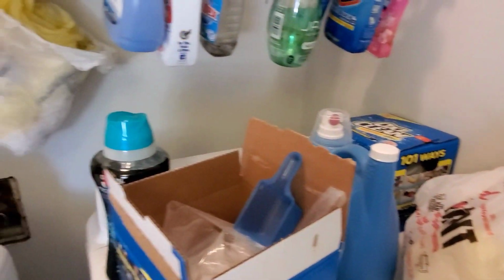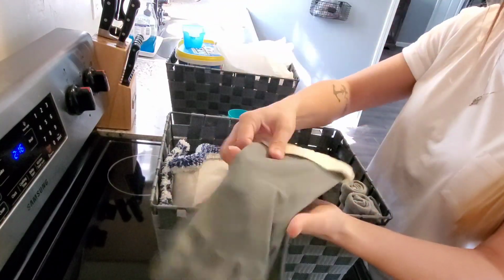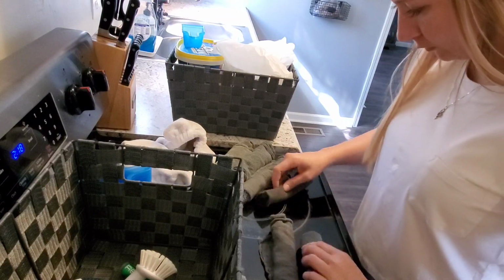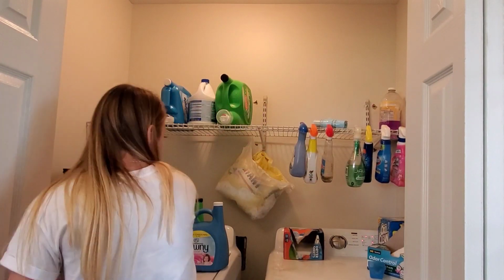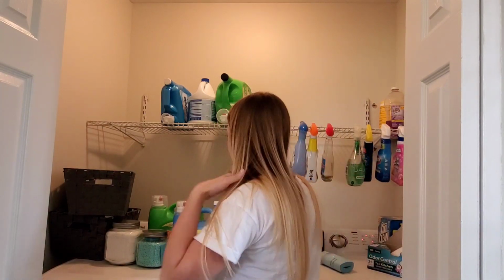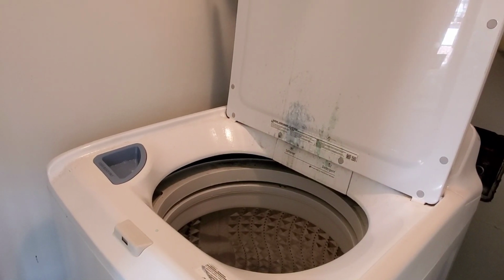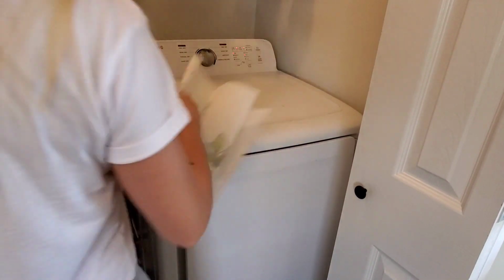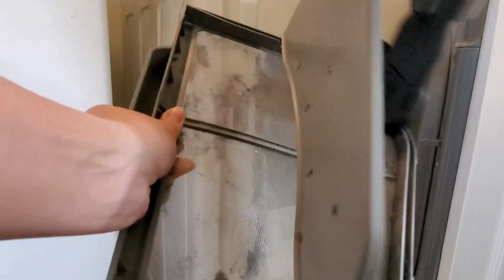LAUNDRY ROOM SPRING CLEANING | 2020